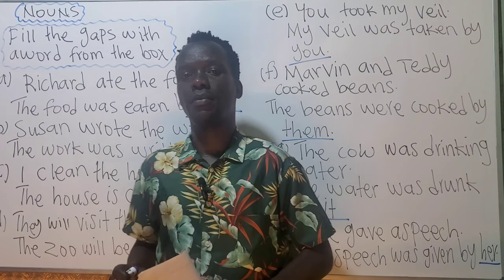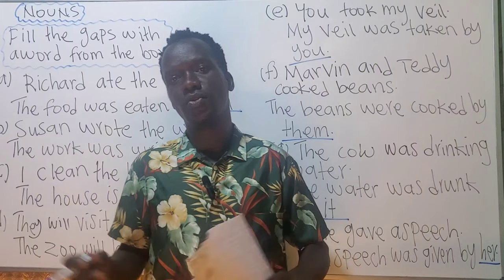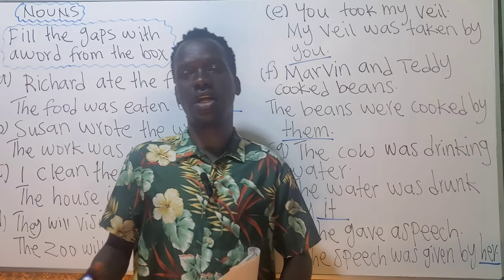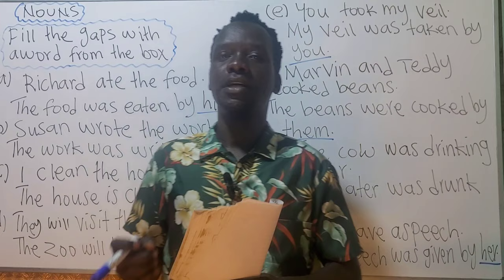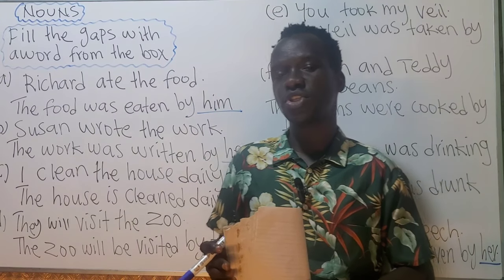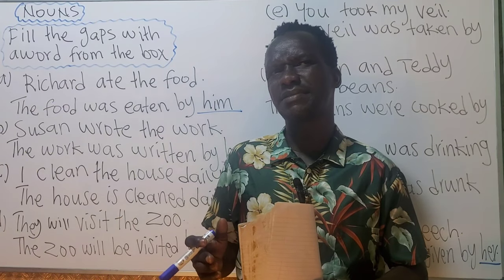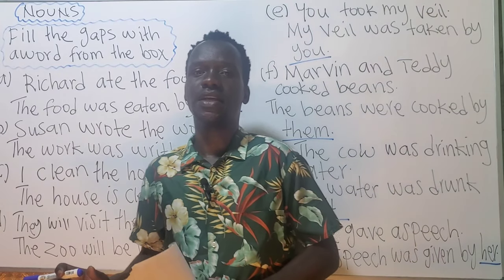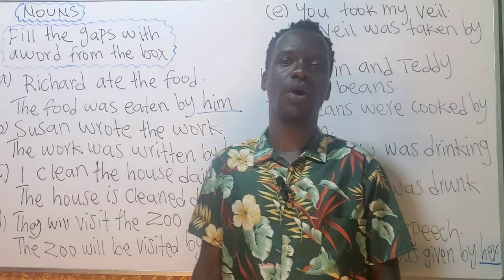Objective pronoun that will change your English speaking skills.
This video teaches a learner to know how to use objective pronouns and how to play around with tenses when using objective pronouns so that they can communicate effectively by the use of fluent English speaking.